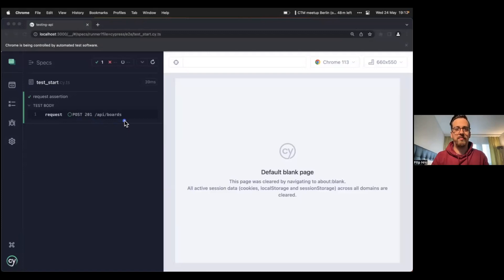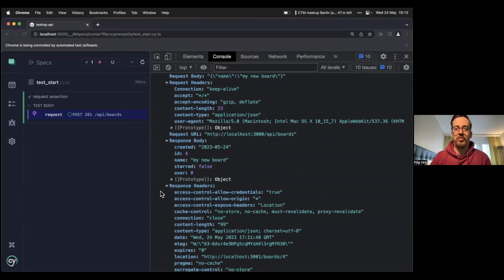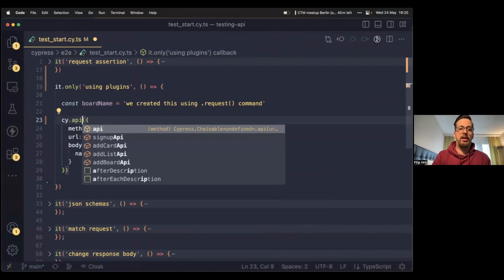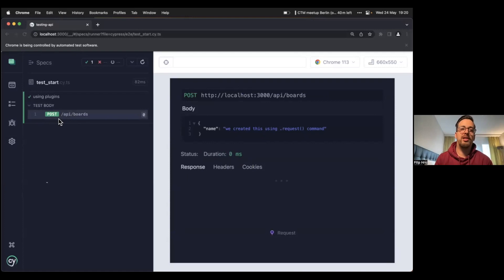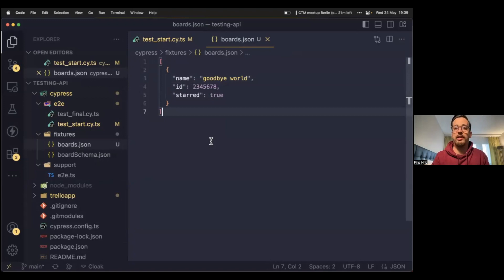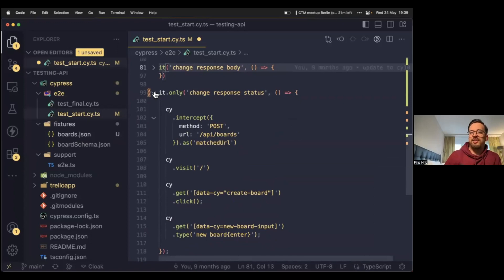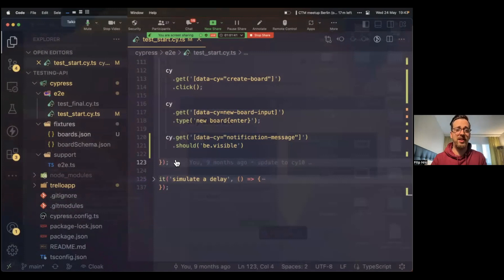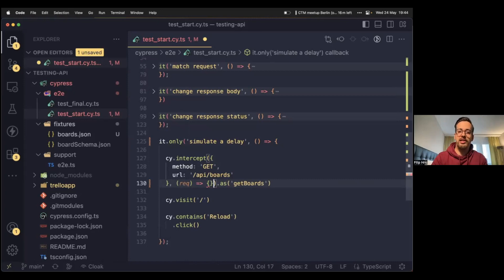CTM | How to test API with Cypress | Filip Hric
Cypress is a great UI testing tool, but it can also be used for testing your API from all angles. It provides with the ability to send and test API calls, as well as intercept and stub API calls being made by the application under test. In this talk we will take a look into how to use Cypress’ built-in capabilities for API testing. We will test a response from a server and apply various testing techniques, such as schema testing. We will take a look into how Cypress can be expanded and provide Postman-like experience with a plugin. After exploring different ways of sending a request and checking out its different properties we will take a look at cy.intercept() command which can be used for watching API calls and testing them on a real application. Finally we will take a look into how we can stub intercepted API calls and provide different status codes, responses and even change APIs dynamically. All these capabilities will be demonstrated on real life scenarios that solve particular testing problems.

About Filip Hric:
Hello, I’m Filip. I teach testers about web development and developers about testing. I have spoken at conferences around the world, created multiple online courses, and host live workshops on e2e testing with Cypress.

➡️ Take a look at our upcoming Continuous Testing Meetup